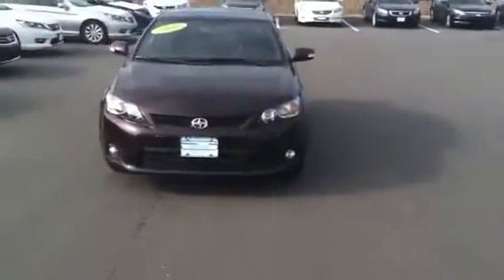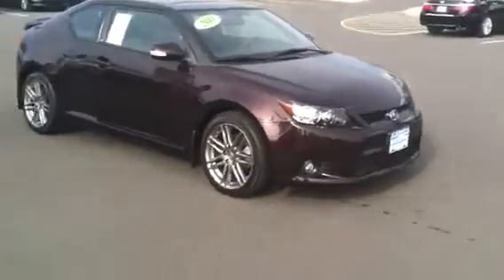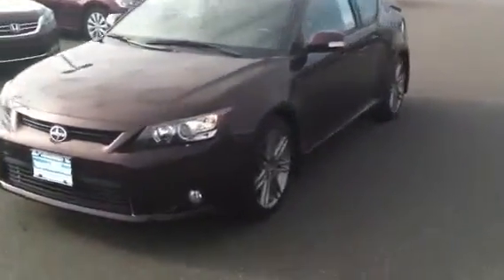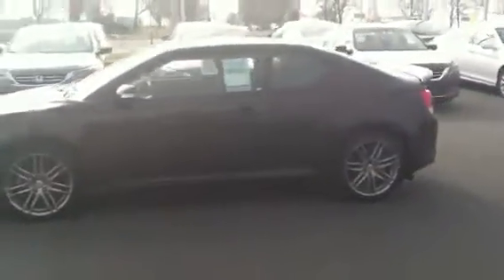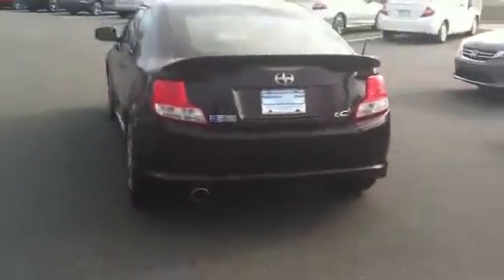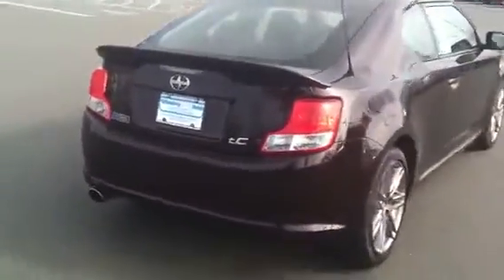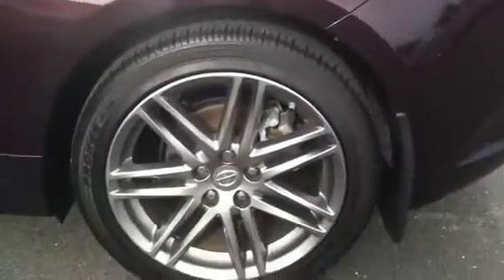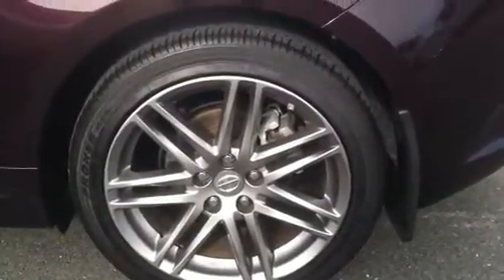2011 Scion TC - Phillipsburg Easton Honda - Phillipsburg, NJ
One of a kind scion TC barely broken in. Only 13k miles. Certified and extended 100k warranty available. Stock # 1945. Only available at Phillipsburg Easton Honda. By Yury Lubarsky.